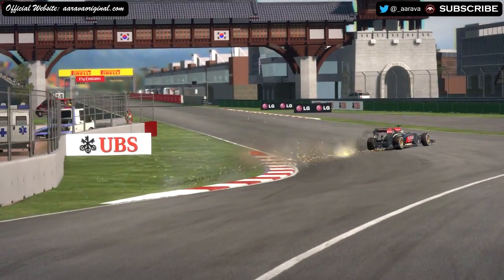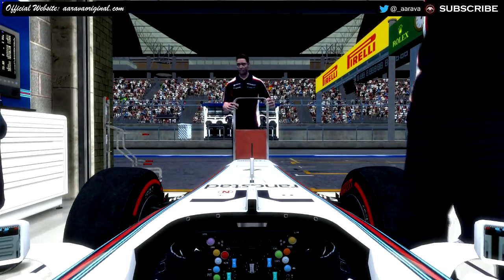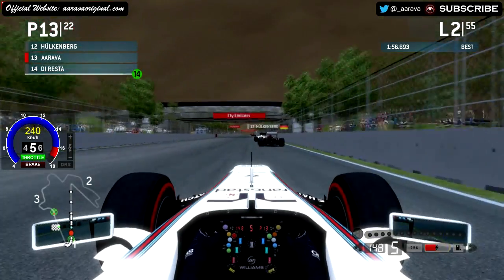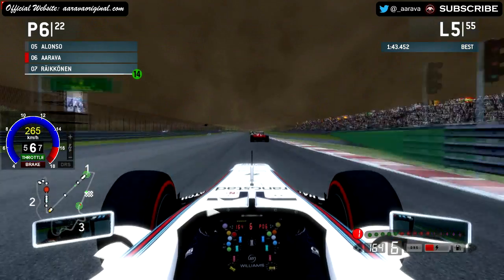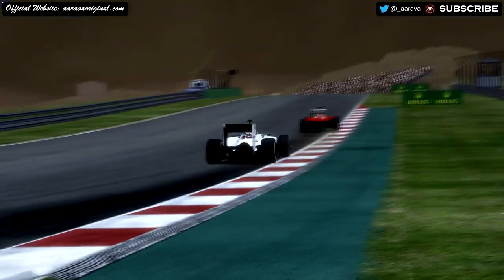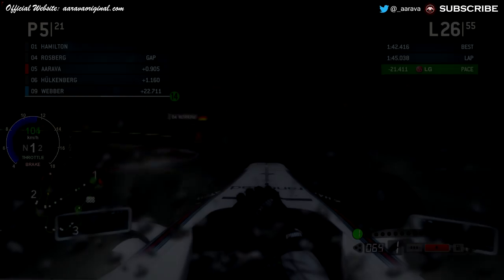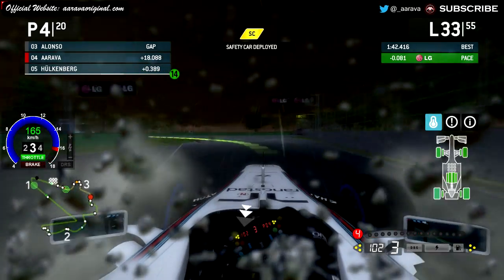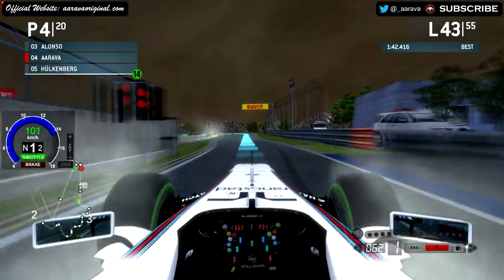F1 2013 100% Race Ultra-Mod Career - Korean Grand Prix